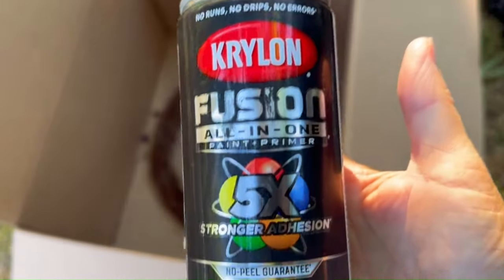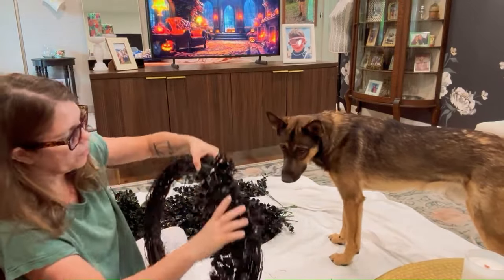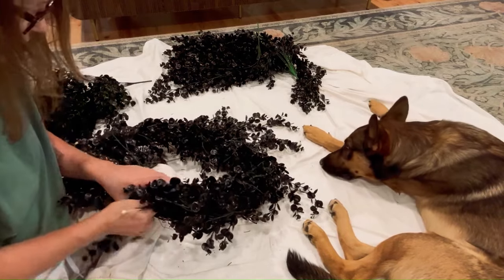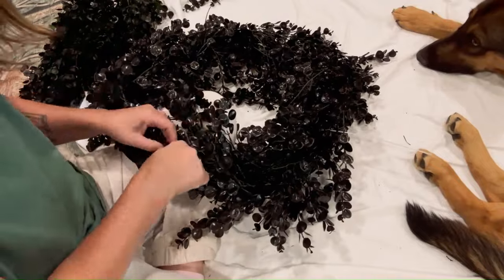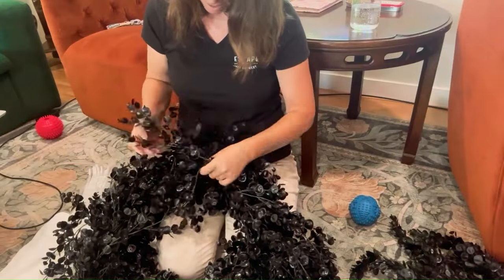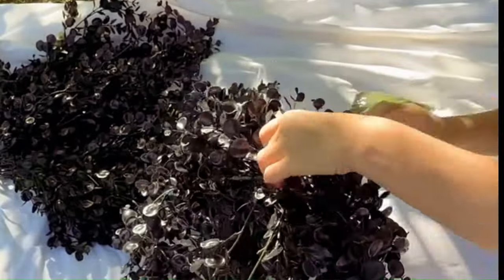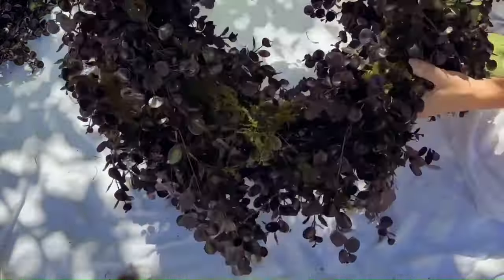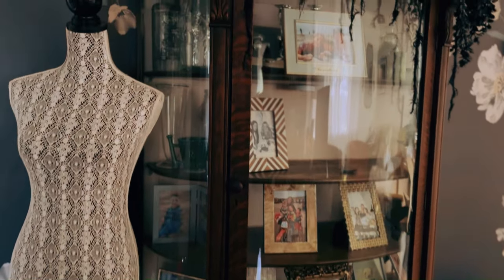Anthropologie Halloween Wreath Dupe! // Plus, Styled Halloween Owl!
Watch as I attempt a DIY Anthropology Halloween wreath dupe and end up with a hot mess! But don't worry, I also show you how to style a cute Halloween owl for your decor. Total Fail turned into Halloween Win; you won't want to miss it!

Items used for wreath:
@micro.Iive24on  floral tape and twig wreath form
@temu  pics and 'fake' moss
Black spray paint (Krylon Satin Black)
Glue gun and glue sticks
Misc items...zip ties & pipe cleaners